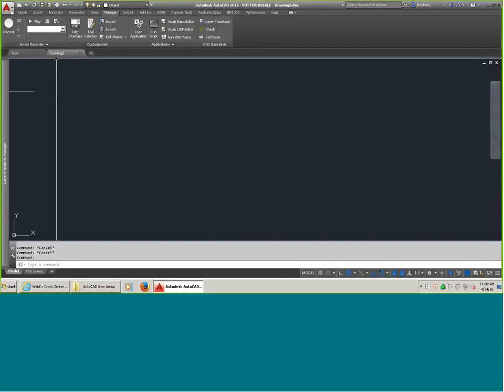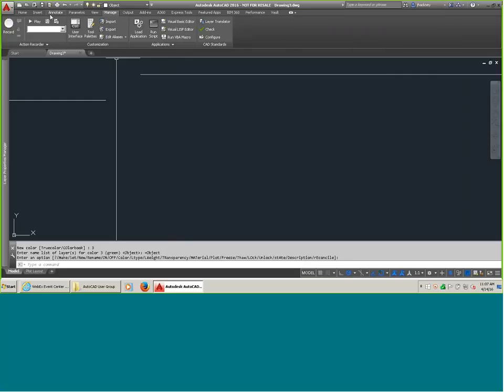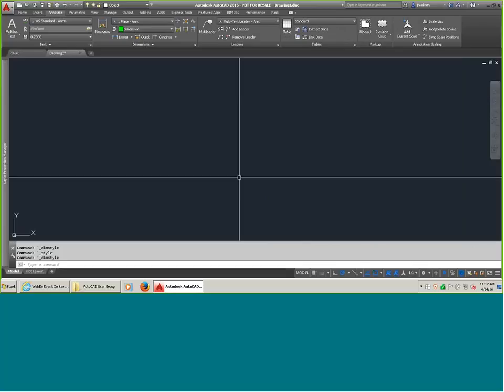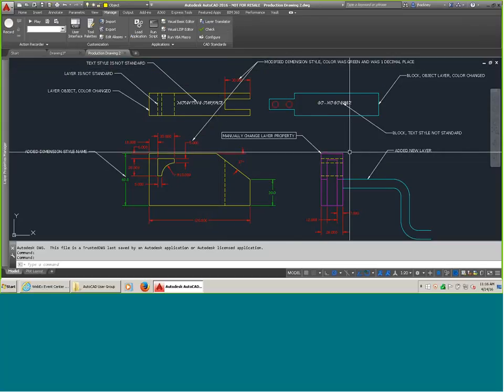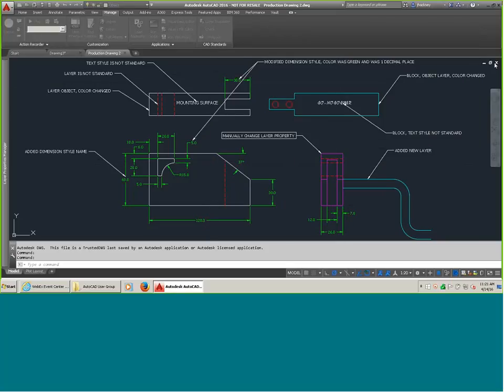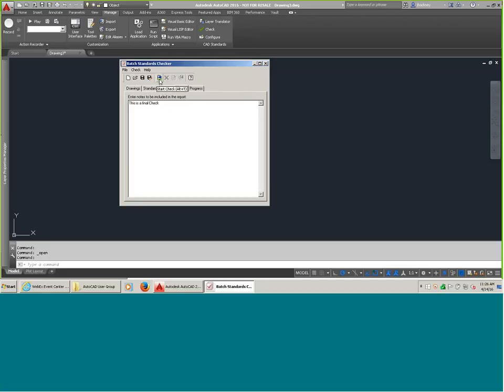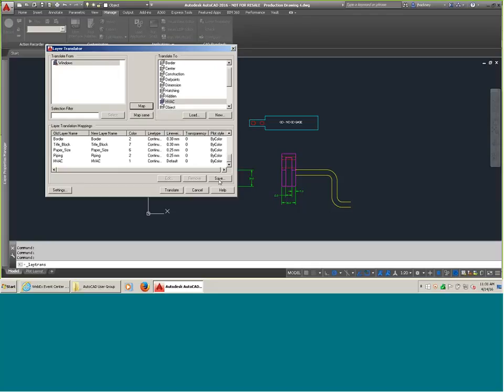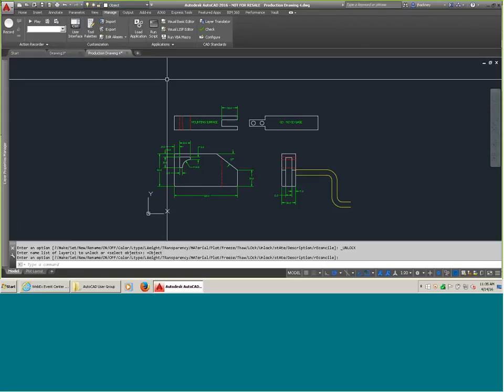Using AutoCAD CAD Standards Tools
| In this 35 minute presentation, IMAGINiT expert John Hackney demonstrates two AutoCAD tools; the "Configure Standards" and "Layer Translator" tools that help bring drawings back into compliance and maintain your company standards.